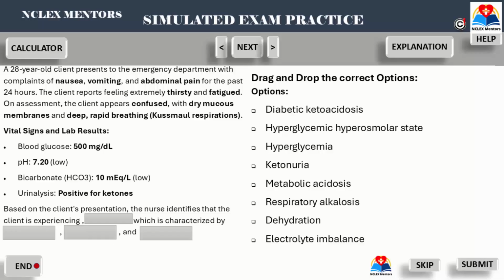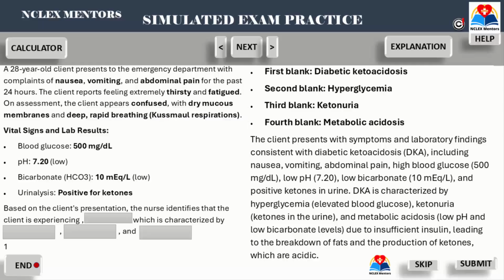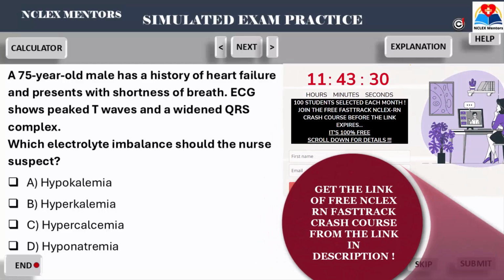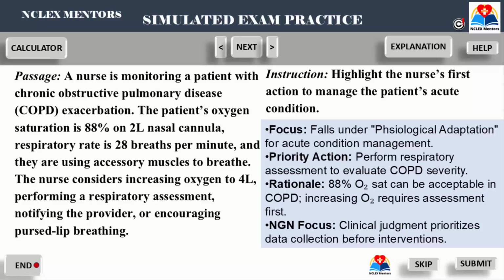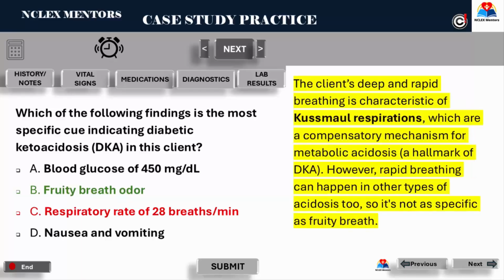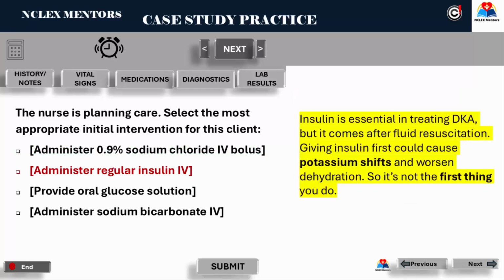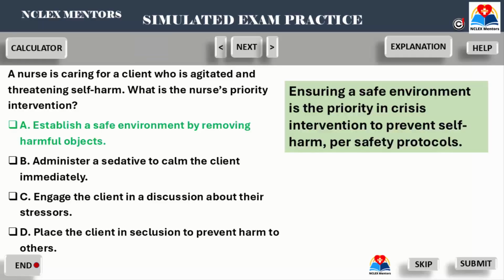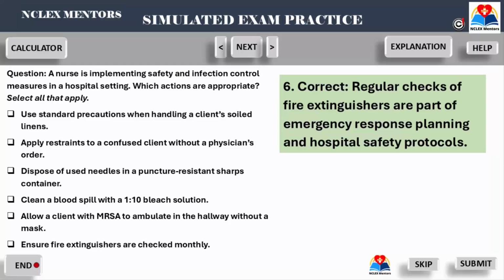“Can You Pass the 2025 NCLEX? 100 Rapid-Fire practice Questions and Answers !”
🚨 100 MUST-KNOW NCLEX RN 2025 QUESTIONS — TIMED CHALLENGE!
Think you're ready to CRUSH the NCLEX RN exam in 2025? Let’s put your knowledge to the test with this full-length, high-intensity, timed practice exam packed with 100 of the most important, exam-relevant questions you NEED to know to pass on your first try. 💯🔥

🎁 BONUS CONTENT INSIDE:
Related Resources:
Helpful Resources:
1. My personal recommendation for Busy Students (if your exam is approaching within 3 months and you want to gain maximum confidence in shortest time- 4 WEEKS TO NCLEX RN Questions and Answers PRACTICE GUIDE
2. My personal recommendation for Question and Answer Practice - QUESTION BANK for NGN NCLEX RN AND PN
3. My personal recommendation for students who find case studies difficult. (Remember your fate on passing and failing the exam depends a lot on how well you perform on case studies_
4. My personal recommendation for students who find the pharma portion of NCLEX RN AND PN difficult- Mastering New/ Next Generation NCLEX RN Pharmacology: Theory, Strategies, and Examples with Case Studies
5. My overall personal recommendation for question, answer and theory including simulated exam practice (full exam)- BIG BOOK for NCLEX RN

This isn’t just study time. It’s game time.

🕒 The clock is ticking. You’ll have a limited amount of time to answer each question — just like the real NCLEX. No fluff. No slow intros. Just pure, rapid-fire nursing questions based on the latest NCLEX test plan
(2025 edition).

💥 WHAT TO EXPECT IN THIS VIDEO:
✅ 100 brand new, exam-style NCLEX RN questions
✅ Fully timed format to mimic real exam pressure
✅ Questions covering ALL key topics:
• Medical-Surgical
• Pharmacology
• Maternal-Newborn
• Pediatrics
• Mental Health
• Priority & Delegation
✅ Real exam difficulty level — no shortcuts
✅ Score tracker so you can challenge yourself in real time
✅ BONUS: Top 5 rationales explained at the end (don't skip this part!)

🎓 Nursing students prepping for the NCLEX RN 2025
👩‍⚕️ Repeat test-takers who want to upgrade their strategy
📚 Anyone who wants a high-yield, no-fluff review that simulates real test conditions
🔥 If you’re serious about passing, this is the video to start with.

💡 Grab a pen and paper, mute distractions, and time yourself.
🎯 Try to score 75 or above — that’s your passing benchmark.
👇 Drop your score in the comments — let’s see who’s NCLEX-ready!

💬 COMMENTS FROM VIEWERS LIKE YOU:
🗣 “This is EXACTLY what I needed before my test!”
🗣 “Felt just like the real NCLEX. Thank you!”
🗣 “I scored 83/100 — who’s next?!”

Want your comment featured next? Take the challenge and post your score! 👇

📚 WANT MORE NCLEX PRACTICE?
• Weekly NCLEX Question Marathons
• Detailed rationales & concept breakdowns
• Must-know content updates based on the 2025 test plan
• Live Q&A + community challenges

🔔 Turn on the bell so you don’t miss out on upcoming timed quizzes, live review sessions, and exclusive strategy breakdowns.